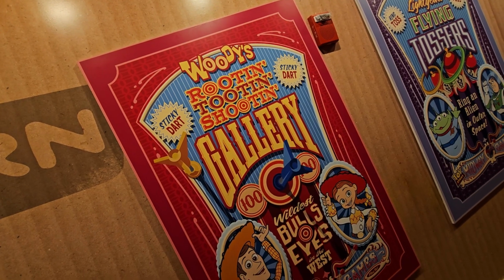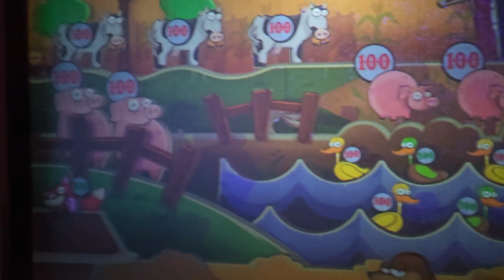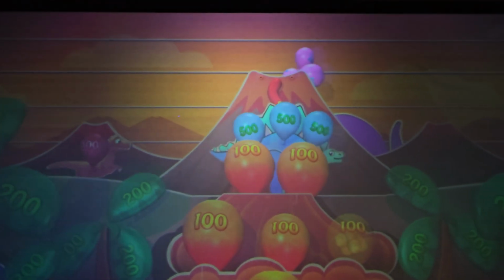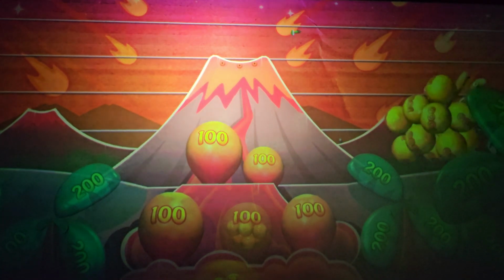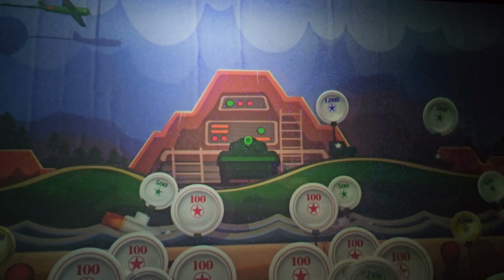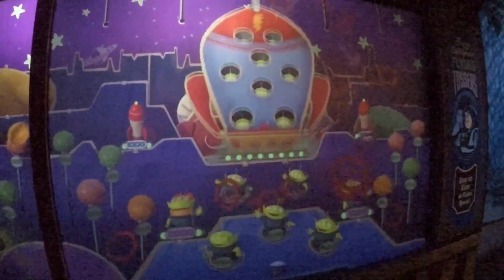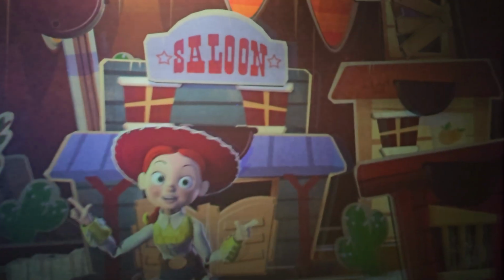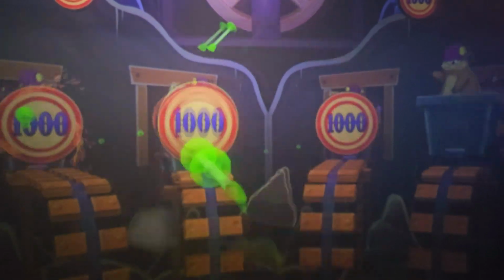How to Score 500,000 Points on Toy Story Mania!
In this video, learn how to get high scores and score 500K points on Toy Story Mania! Drew shares his best tips, tricks, and strategies on how to get the highest score on Toy Story Mania! and takes you through all 5 games: Hamm & Eggs, Rex & Trixie’s Dino Darts, Green Army Men Shoot Camp, Buzz Lightyear’s Flying Tossers, and Woody’s Rootin’ Tootin’ Shootin’ Gallery.

About Toy Story Mania!:

Step inside Andy’s room and make your way through a toy chest full of classic games before picking up a pair of special 3D glasses. Then, board a carnival-inspired tram and use your spring-action shooter to take your best shot at an array of moving targets.

Compete with other players for the highest score on all the fast-paced games.

May the best toy win!

There are 5 fast-paced games to play. As each game is completed, your tram will spin and slide to the next game.

Hamm & Eggs:
Fire hardboiled eggs at targets in the barnyard.

Rex & Trixie’s Dino Darts:
Launch darts and pop balloons in front of a prehistoric volcano.

Green Army Men Shoot Camp:
Aim your baseballs at dinner plates at the firing range.

Buzz Lightyear’s Flying Tossers:
Toss rings and catch some aliens.

Woody’s Rootin’ Tootin’ Shootin’ Gallery:
Shoot suction-cup-tipped darts at targets inspired by the “Woody’s Roundup” TV show.

0:00 Toy Story Mania! Overview
0:50 General Tips
1:28 Hamm & Eggs
2:48 Rex & Trixie’s Dino Darts
4:50 Green Army Men Shoot Camp
6:21 Buzz Lightyear’s Flying Tossers
8:17 Woody’s Rootin’ Tootin’ Shootin’ Gallery
9:55 Outro